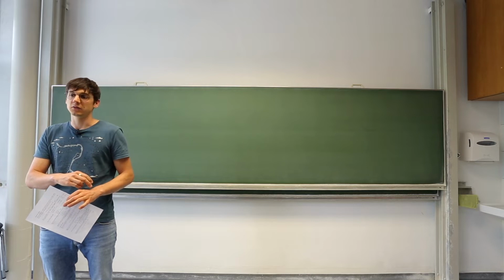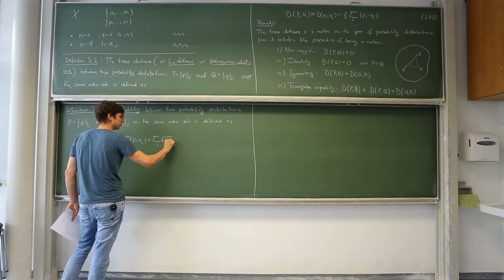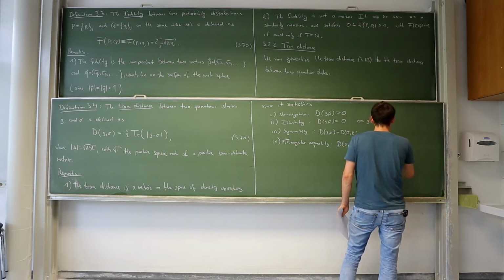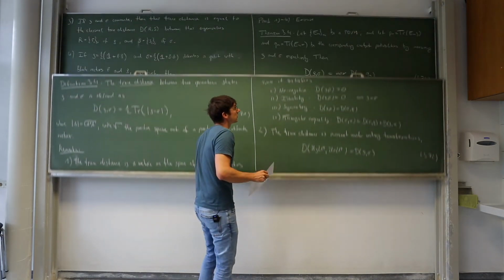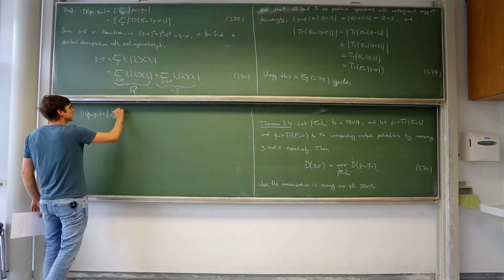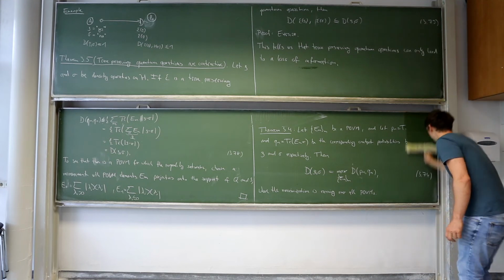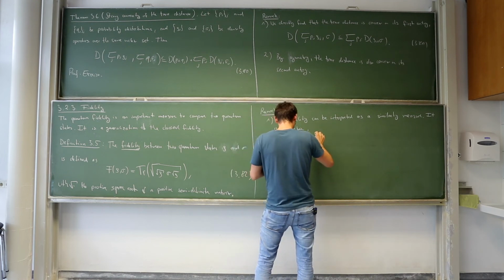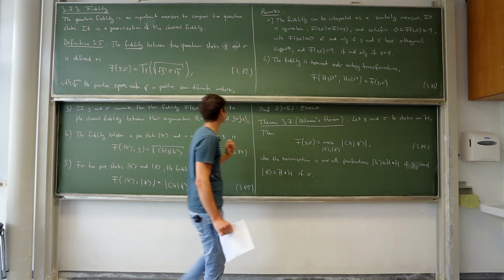Quantum Information Theory -- Lecture 15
Lecture 15: Classical distance measures, trace distance, fidelity